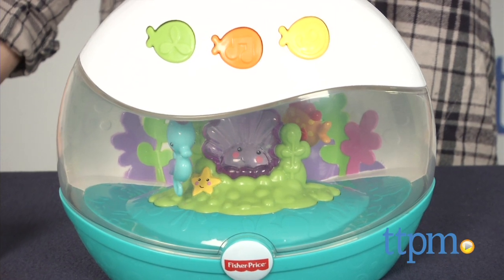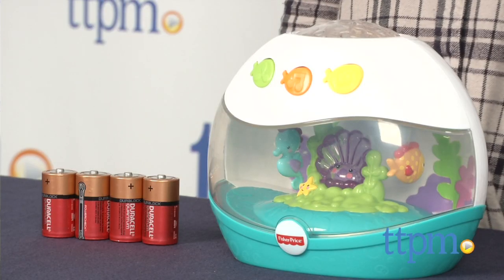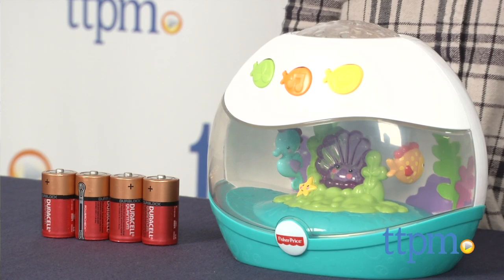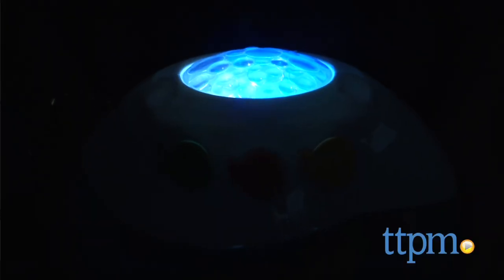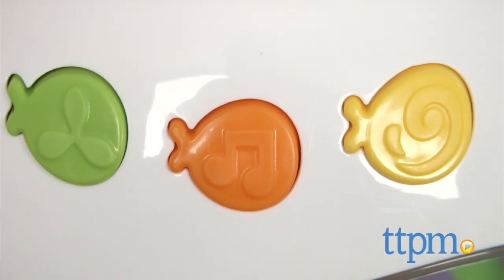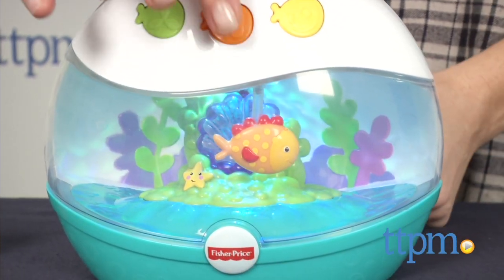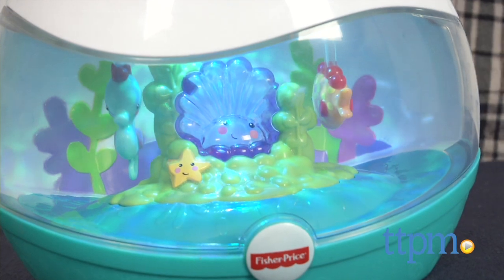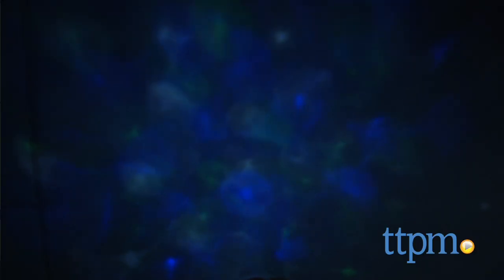Calming Seas Projection Soother from Fisher-Price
The Calming Seas Projection Soother from Fisher-Price is a noise machine, light show, and music player all in one.  For full review and shopping info

Product Info:
The Calming Seas Projection Soother from Fisher-Price is a noise machine, light show, and music player all in one. The dome-shaped soother delivers two unique and comforting light shows. The first offers a soft, colorful full-room light show, while the other features a calming seahorse and fish rotating within the unit itself. There is also a music-only mode. Each of the three modes will entertain baby with 60 minutes of sound. Parents can choose from calming instrumental music, white noise, or ocean sounds with two volume levels.